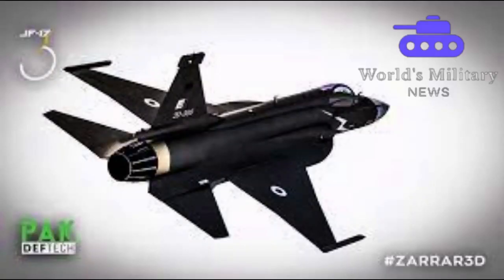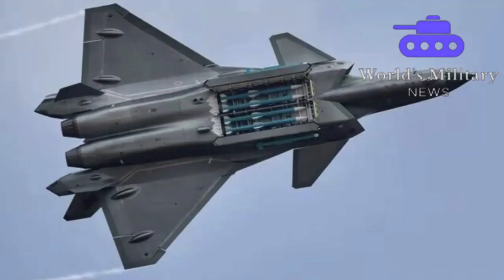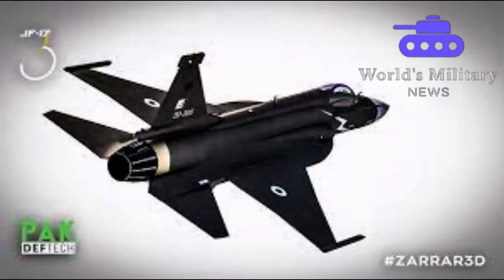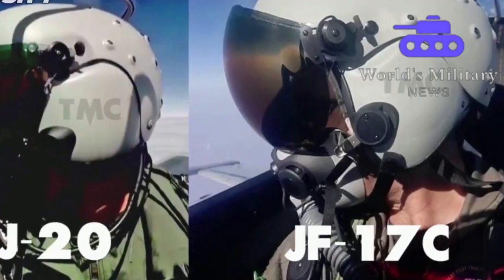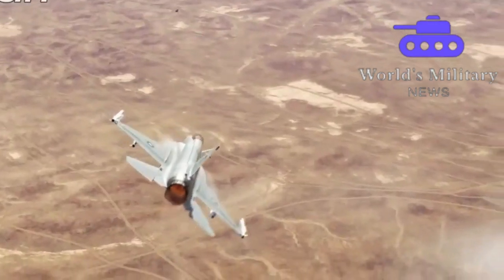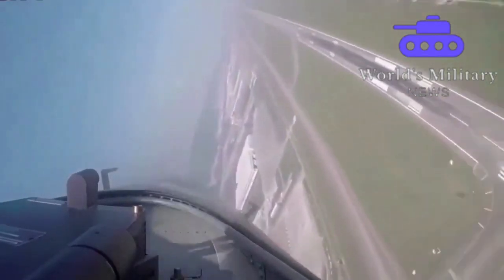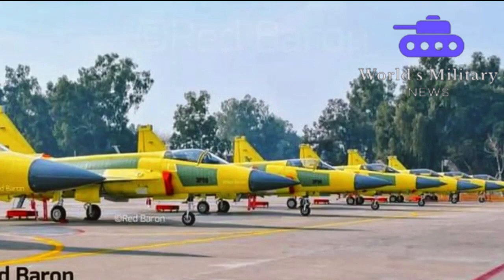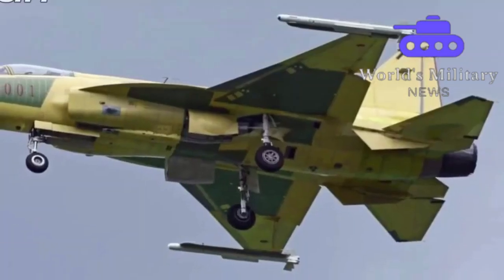PAC Kamra Reel New Video, JF-17 Block 3 High class upgrades_ COCKPIT, HMD, AESA Radar.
PAC Kamra Rel New Video, JF-17 Block 3 High class upgrades_ COCKPIT, HMD, AESA Radar.